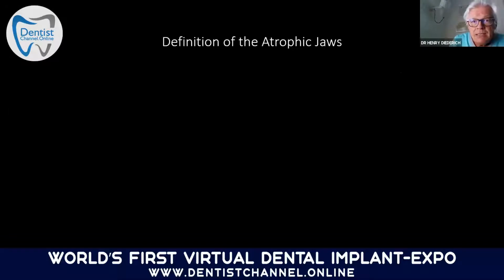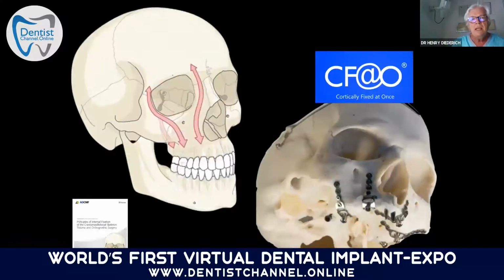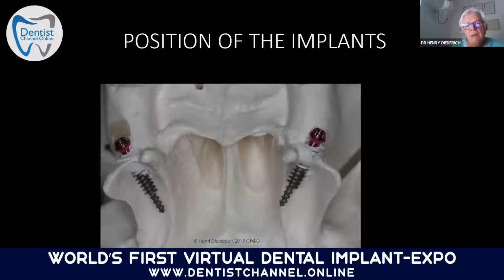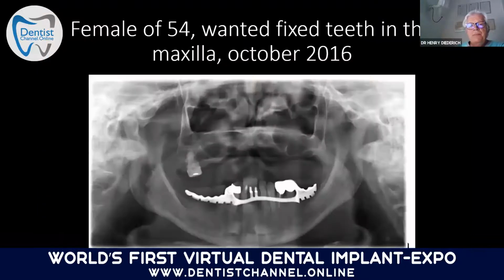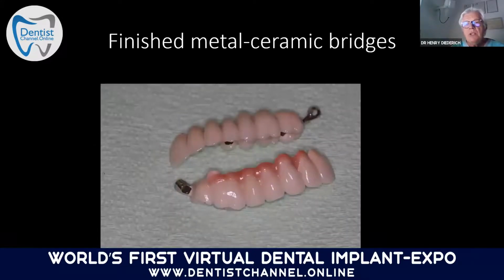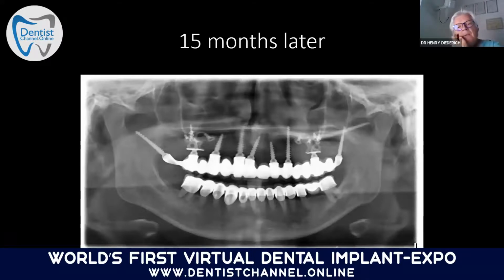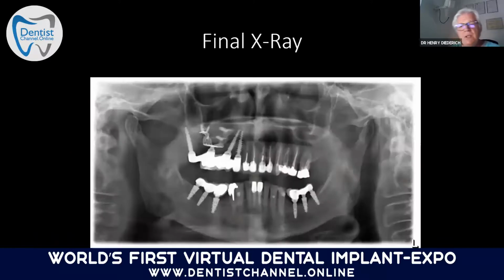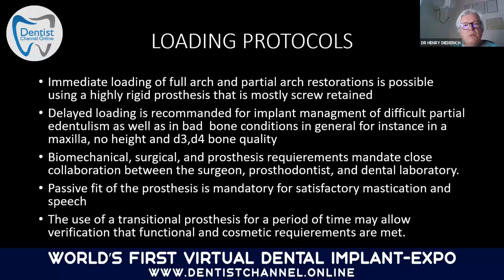IMMEDIATE LOADING IN THE ATROPHIED BONE BY A MINIMAL INVASIVE PROCEDURE | Dr Henry Diederich | #22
The World's First Virtual Implant-Expo 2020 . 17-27 Aug | Session 22

Get your FREE daily dental news, Dental articles, live dentist videos on the current topics online